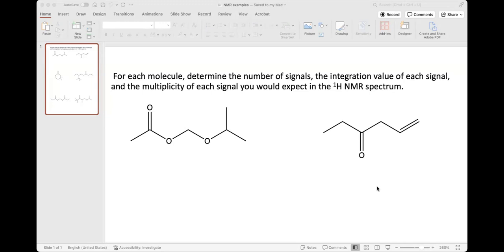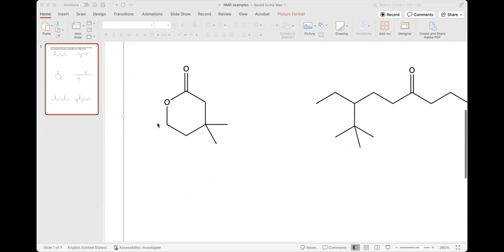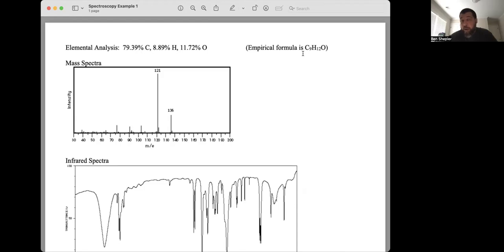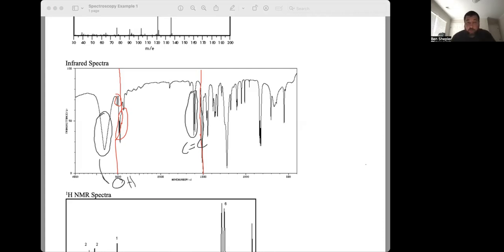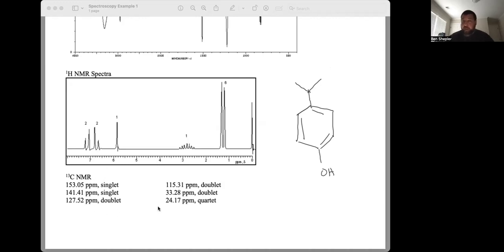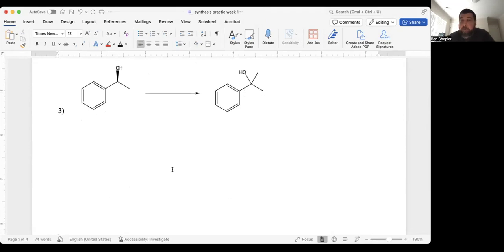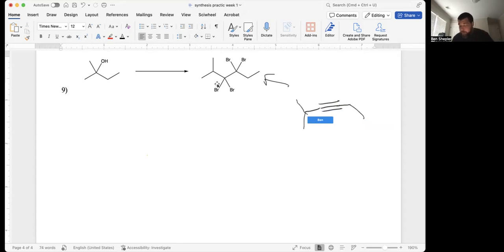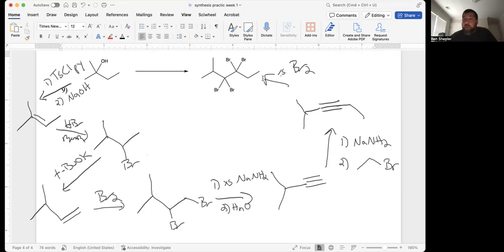Lab Meeting on 1/20/25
We first do some spectroscopy examples and then some synthesis examples.